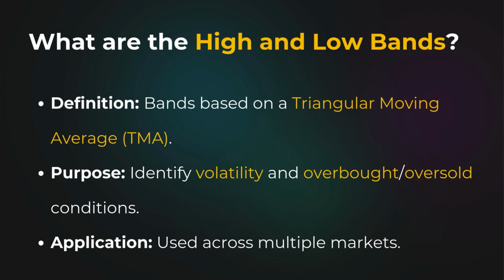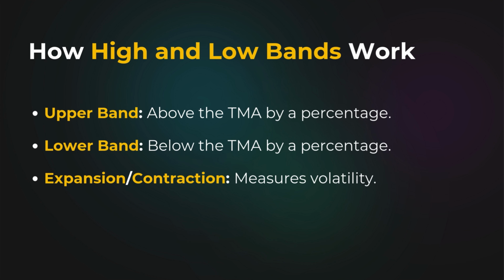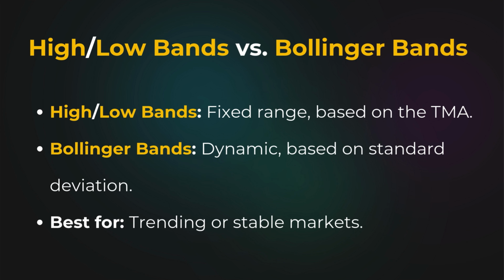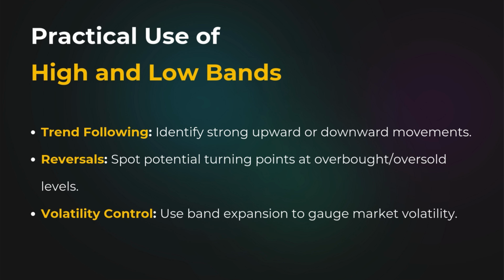How to Use the High Low Bands Indicator with LightningChart JS Trader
The High and Low Bands Indicator, provides a valuable tool for understanding price volatility and market movements. It is essential for traders looking to develop efficient trading strategies to fully grasp how indicators like these work.